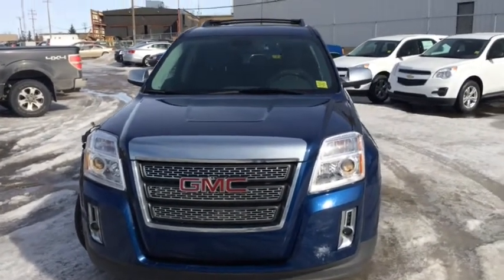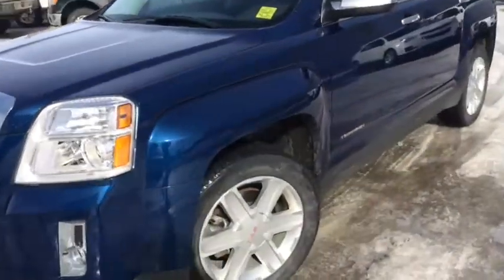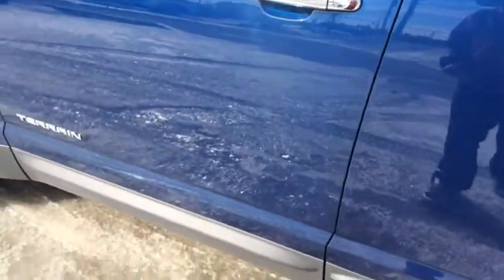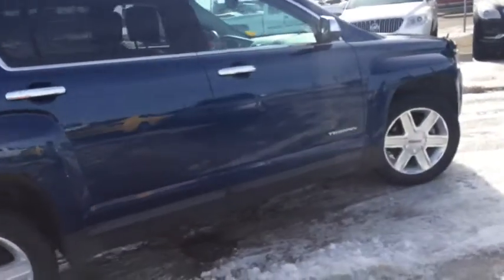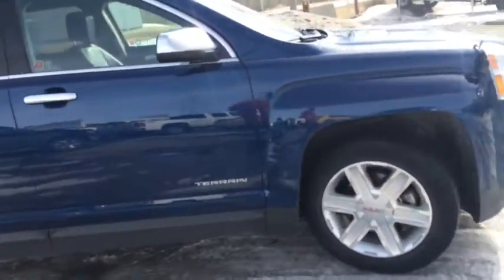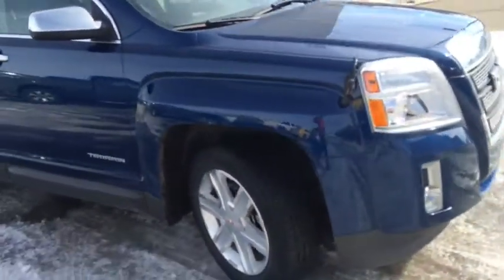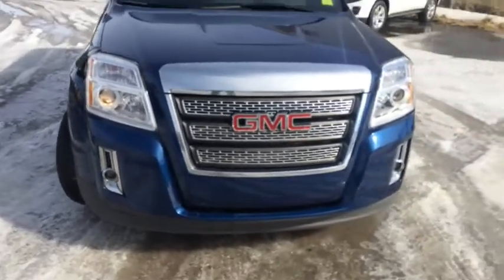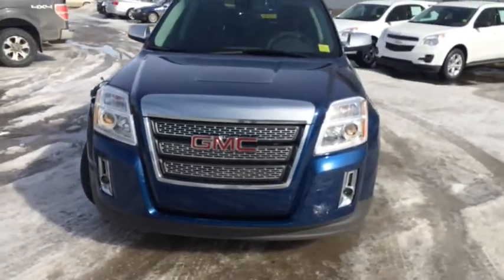USED 2010 GMC Terrain | Davis Chevrolet | Minutes from Calgary | Airdrie AB | Leather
Used 2010 GMC Terrain.
Take a smooth ride in this gently used Terrain. Equipped with power locks, power windows, remote start, AM/FM radio, Cd player, climate controls, air conditioning, a sunroof, heated front bucket seats for extra comfort, cruise control, bluetooth, stereo steering wheel controls, onstar, power rear hatch, roof rack, leather interior, spacious seating and plenty of cargo space.
Every used car comes with a FREE Carpoof!

Stock #90193